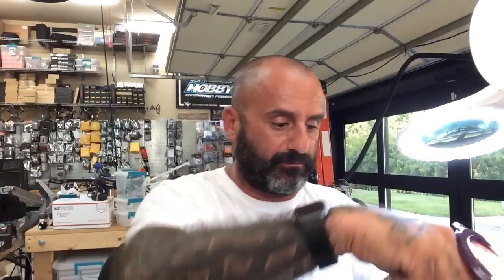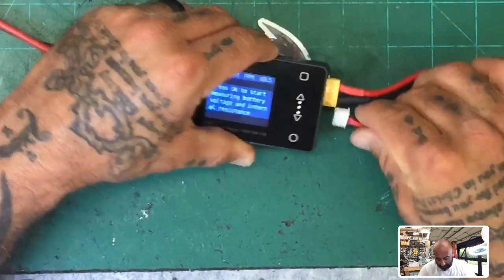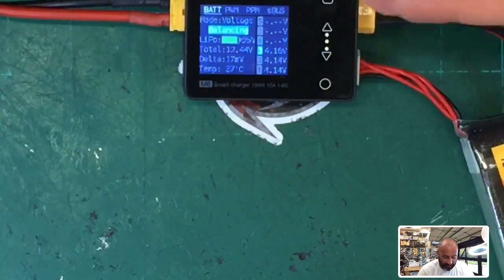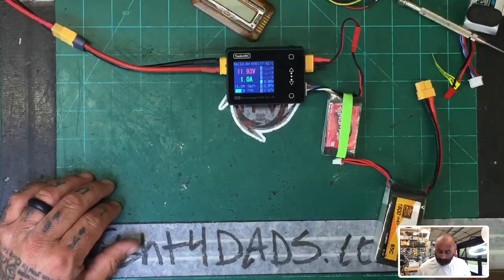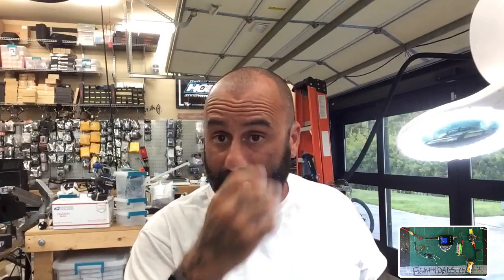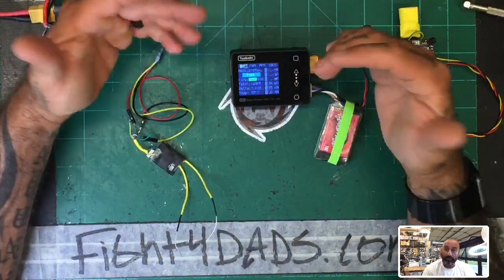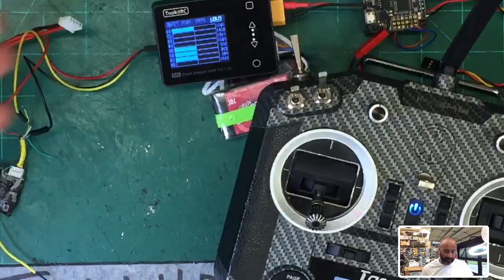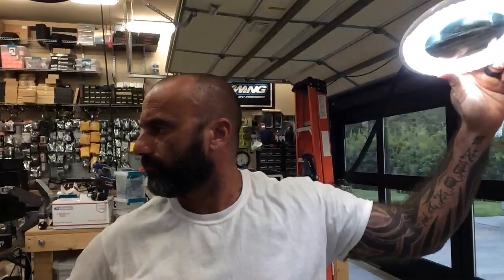ToolKitRC M6 Micro LiPo Charger and RX Tester from Cyclone FPV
ToolKitRC M6 LiPo Charger and RX Tester from Cyclone FPV

Sincerely,

Tarek Maalouf
“RitalinFPV”
Work Mule
CycloneFPV.com